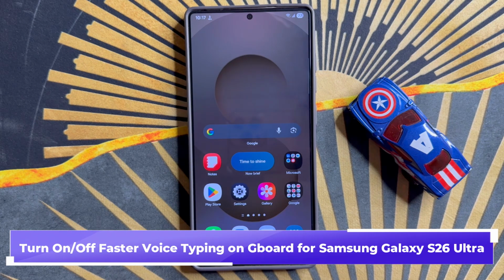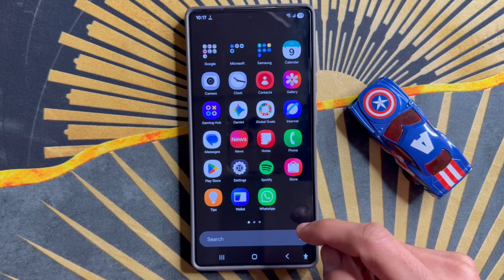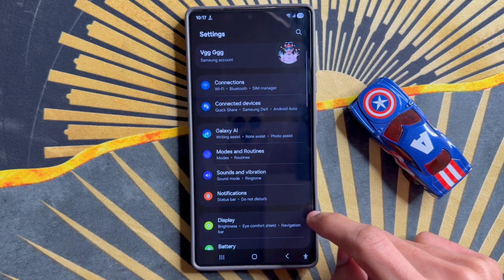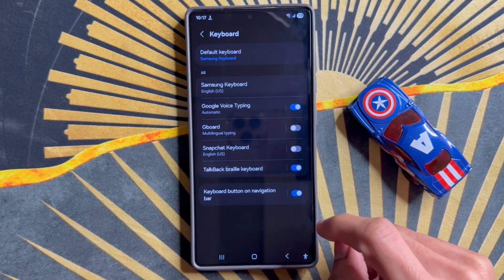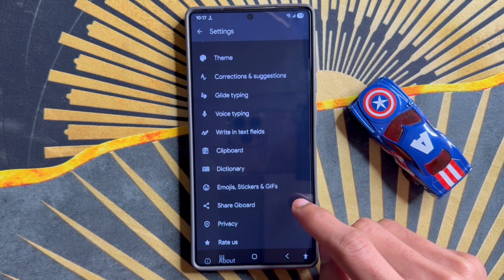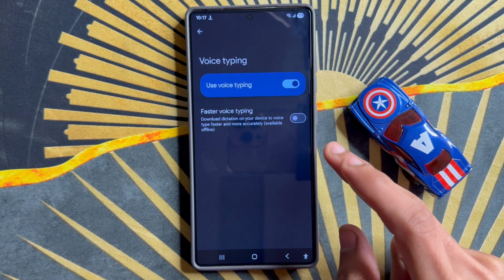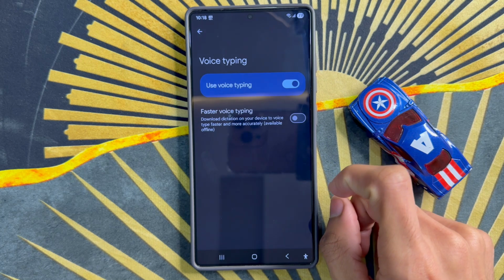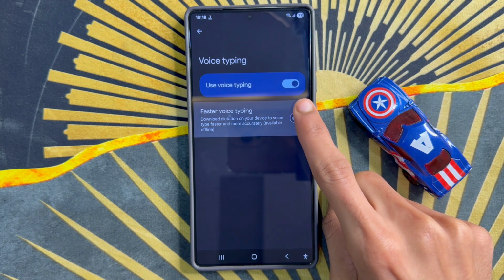Turn On/Off Faster Voice Typing on Gboard for Samsung Galaxy S26 Ultra